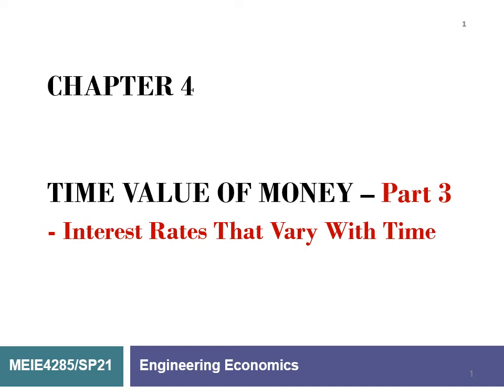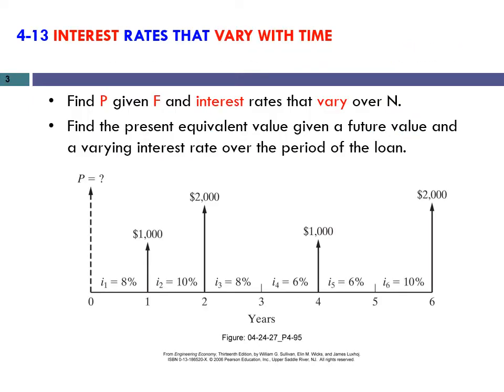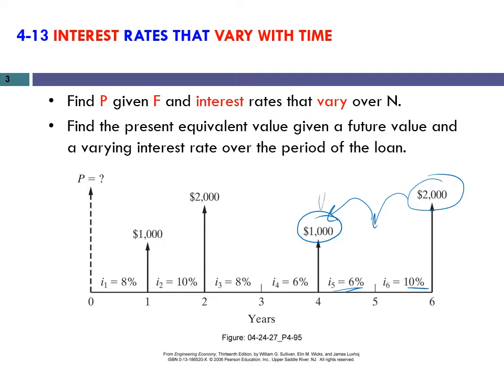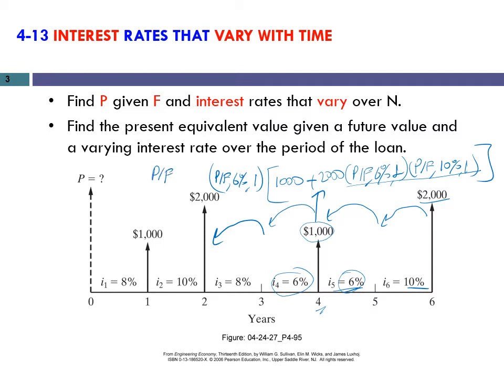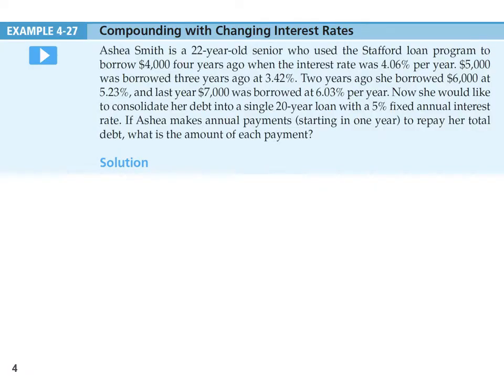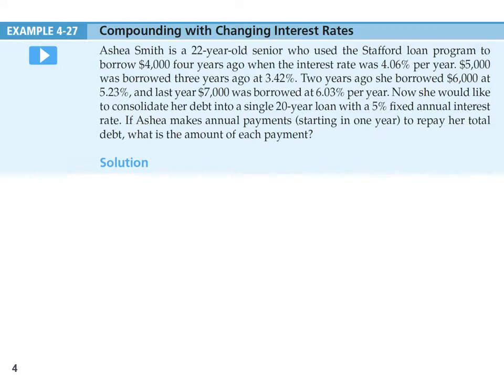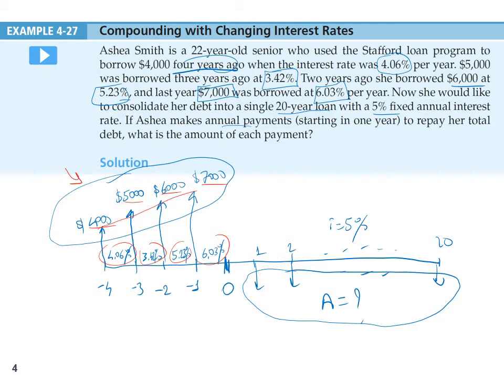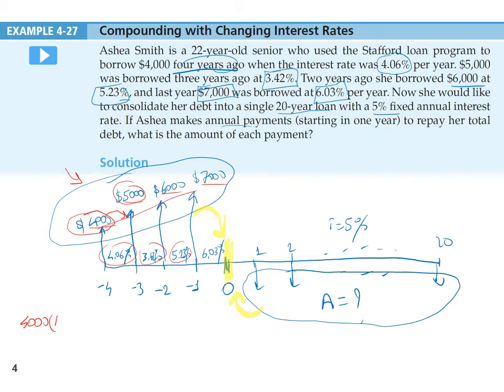024 - Engineering Economy Chapter 4 Time Value of Money Part 3_1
Engineering Economy, Time Value of Money, Interest rates that vary over time, present, future, annual payment series calculations with varyıng interest rates

Mühendislik Ekonomisi, paranın zaman değeri, zamanla değişen faiz oranları, güncel, gelecek ve eşit ödemeli seri hesaplamaları